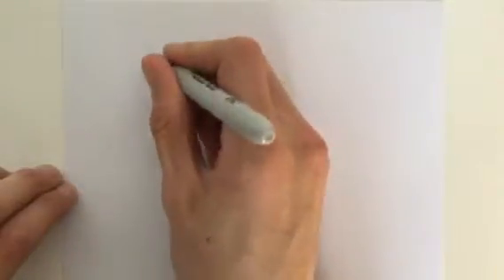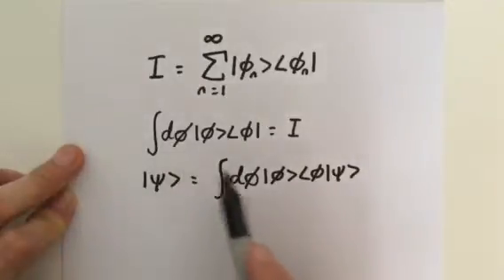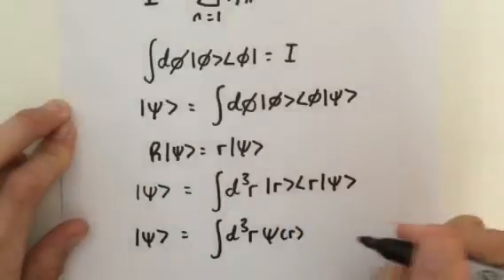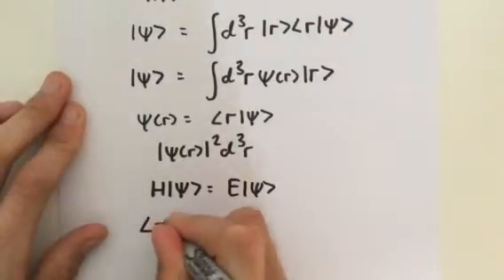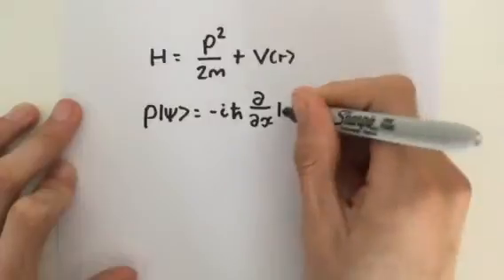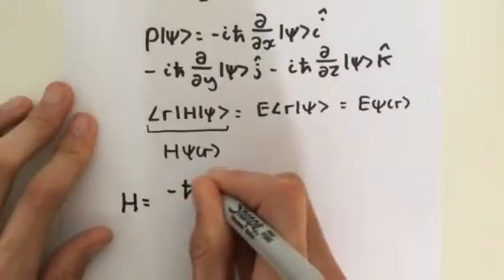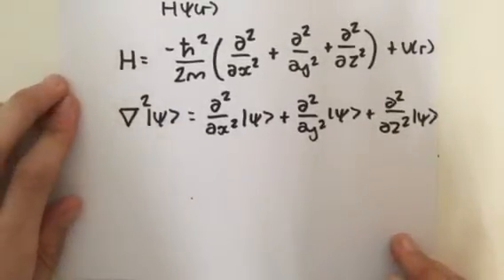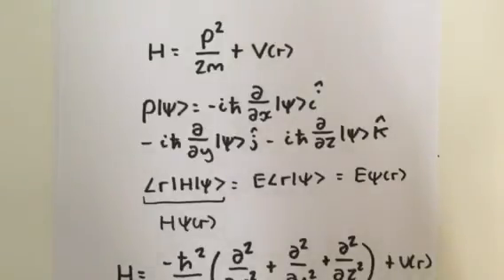Deriving the time-independent Schrödinger equation